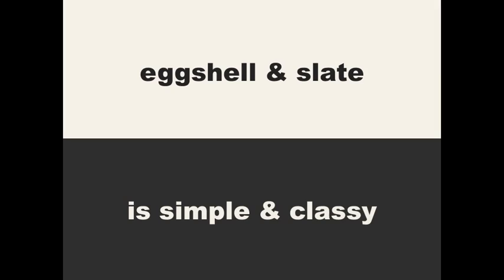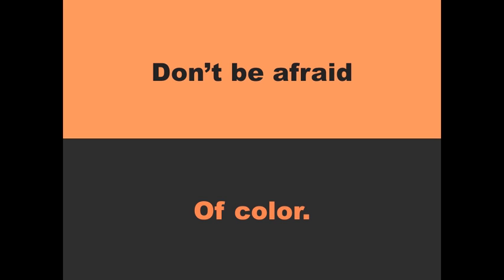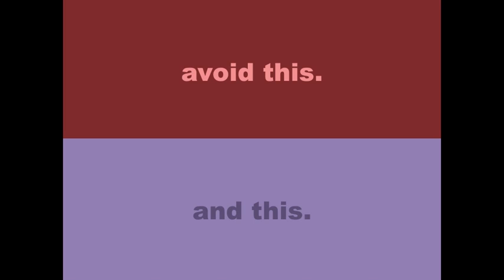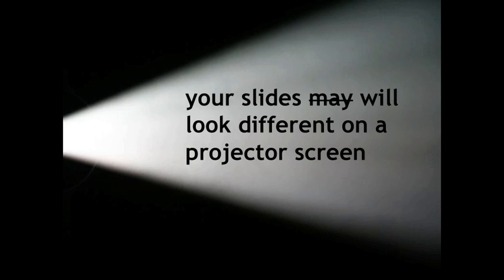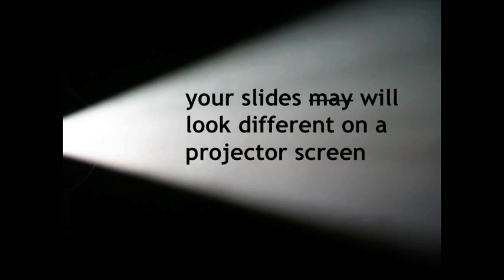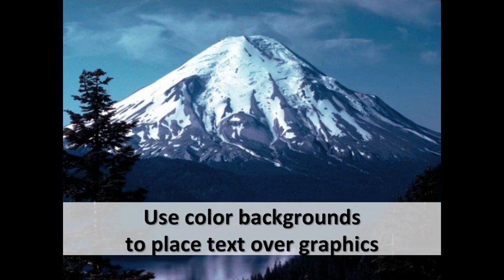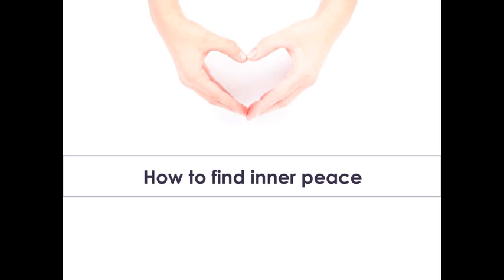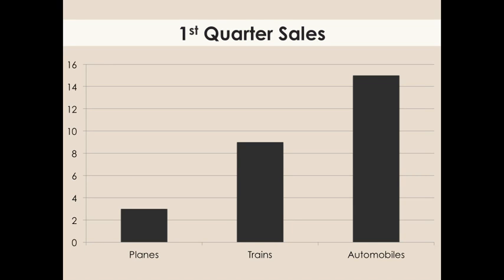How to use color in PowerPoint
Color matters when it comes to good PowerPoint design. Mostly, you should know that contrast is important, and - you have to appeal to your audience. Colors that work for spiritual healers, do not necessarily work for Corporate America. Check this out and help me in my mission to rid the word of crappy PowerPoint presentations.